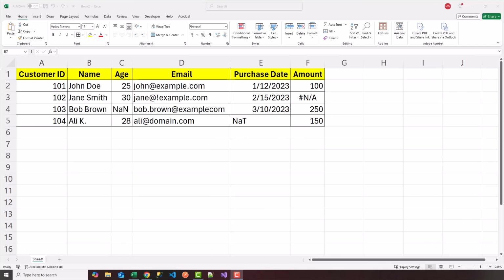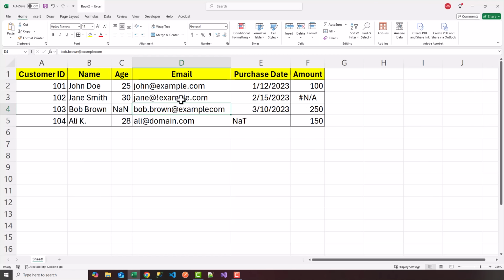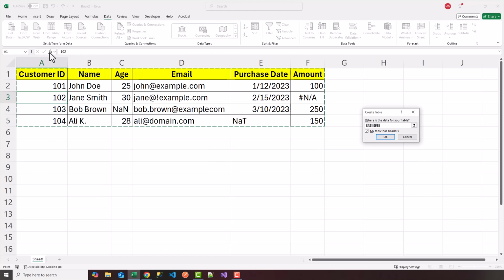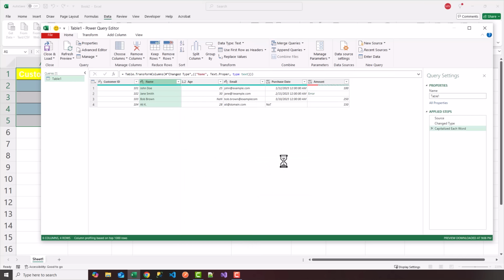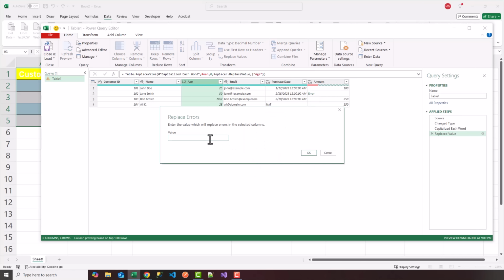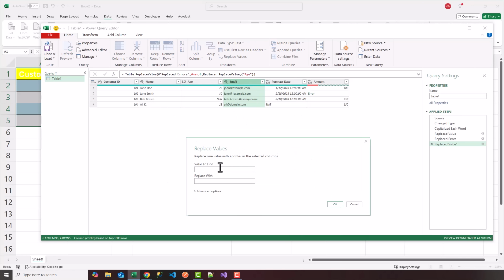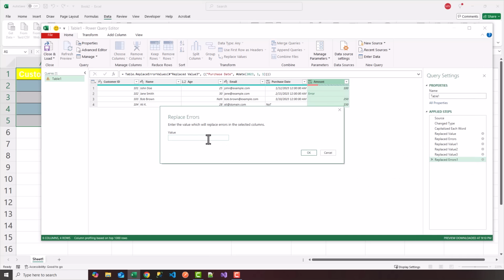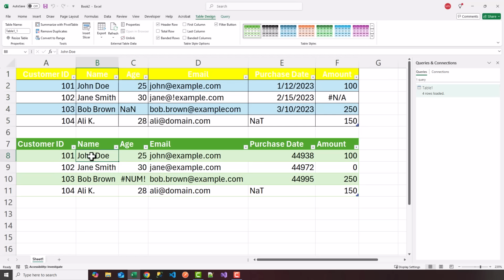Excel Power Query Data Transformations | Microsoft Excel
Transform your data like a pro with Excel Power Query! 🔄 In this tutorial, you'll discover how to clean, reshape, and prepare your data for analysis with powerful transformation tools. Here's what you'll learn:

✅ What is Power Query and why use it?
✅ Importing data from various sources
✅ Cleaning messy datasets (remove duplicates, handle missing values, etc.)
✅ Reshaping and pivoting data
✅ Creating custom columns and transformations
✅ Saving time with automation and reusable queries

0:00 - Introduction
Music intro and welcome to "Living the Logic."
0:08 - Overview of Messy Data
Discussing examples of messy data in Excel (e.g., missing capitalization, invalid characters, missing values).
1:12 - Accessing Power Query Editor
Starting to clean up and transform data using Excel's Power Query.
1:44 - Capitalizing Names
Transforming the "Name" column by capitalizing each word.
2:13 - Handling Missing or Invalid Age Data
Replacing "NaN" or missing values in the "Age" column with zero.
2:44 - Fixing Email Column
Replacing exclamation marks in email addresses and correcting the domain names (e.g., "exampleComm" to "example.com").
3:29 - Cleaning the Purchase Date Column
Replacing errors in the "Purchase Date" column with a default date (01/01/2023).
3:43 - Fixing the Amount Column
Replacing errors in the "Amount" column with zero.
4:00 - Finalizing the Transformation
Finalizing the data transformation and preparing to load the cleaned data.
4:17 - Loading Transformed Data
Loading the transformed data back into the worksheet.
4:23 - Checking the Results
Reviewing the transformed data (e.g., capitalized names, fixed email domains, replaced missing values).
4:39 - Outro

Whether you're working on large datasets or repetitive tasks, this video will help you simplify and streamline your data preparation process. Perfect for analysts, students, and Excel enthusiasts!